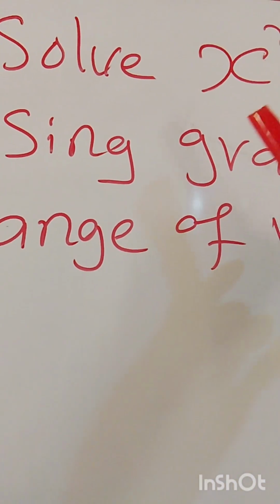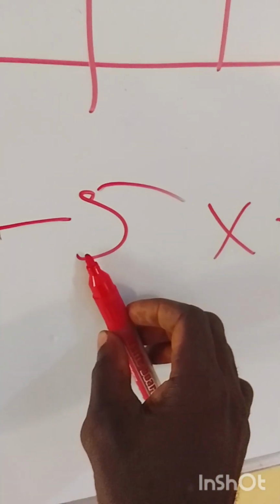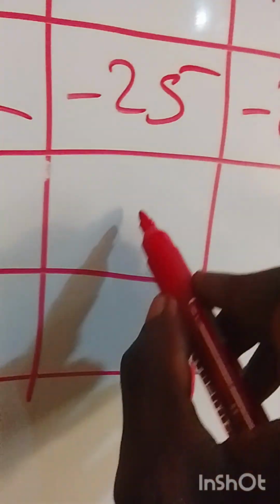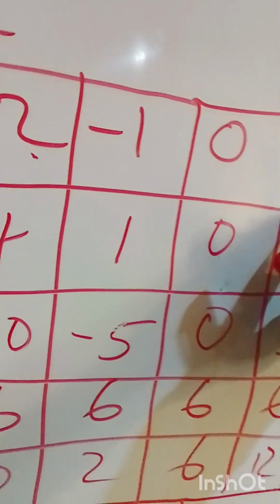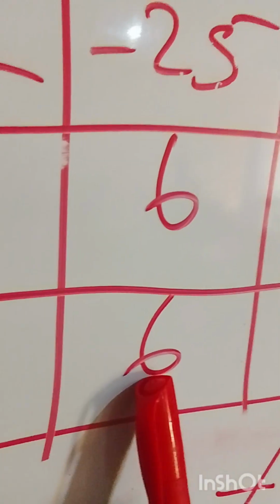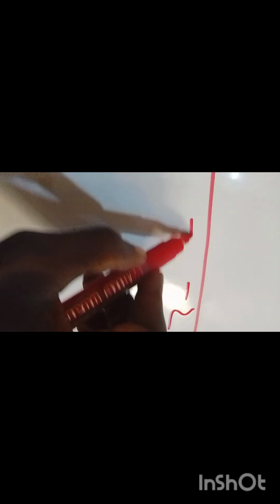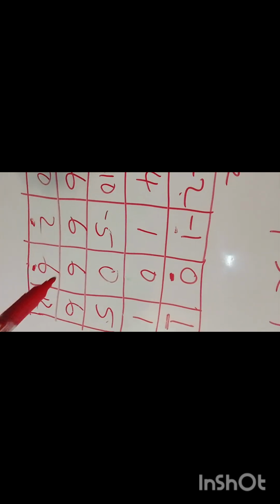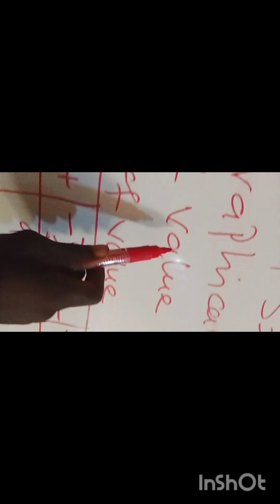August 1, 2026